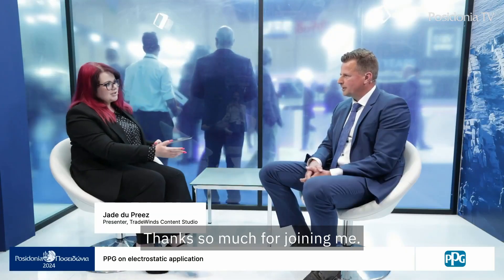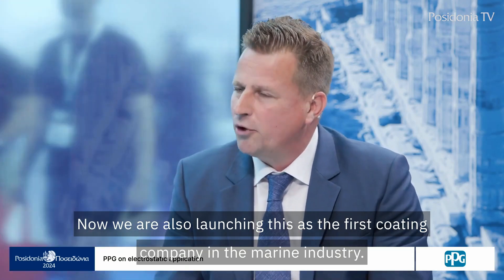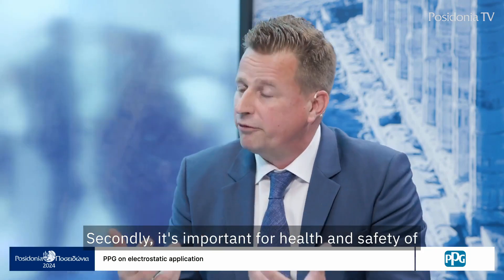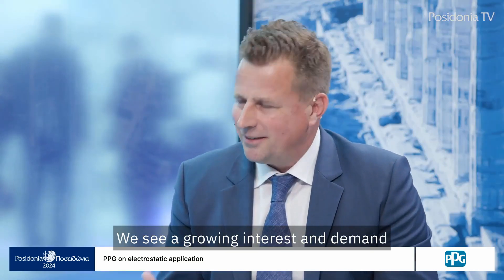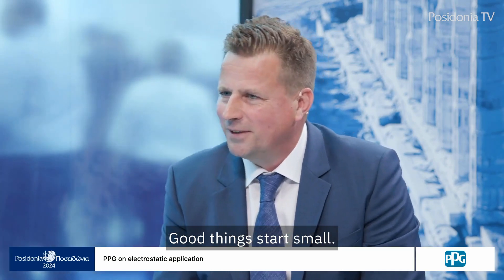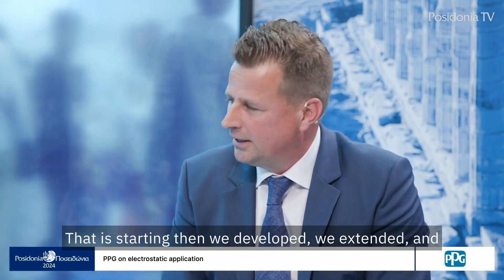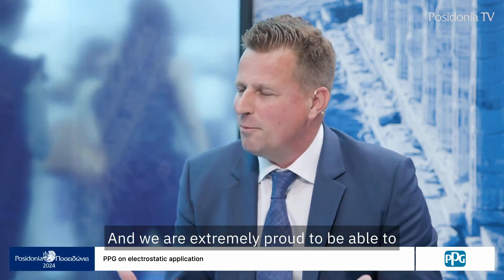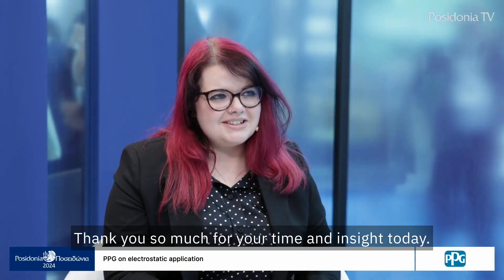PPG on Electrostatic Application at Posidonia 2024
In the exclusive interview with TradeWinds, Sijmen Visser, PPG Sales Director, Marine Coatings EMEA, highlights electrostatic application and how PPG's premium hull coatings, PPG SIGMAGLIDE® 2390 and PPG NEXEON™ 810, are designed for this innovative spraying technique.